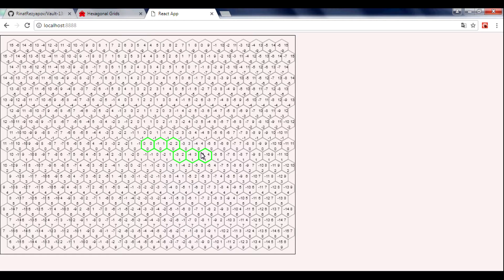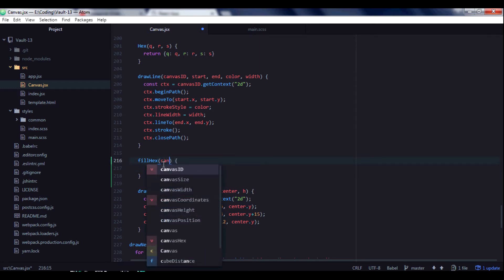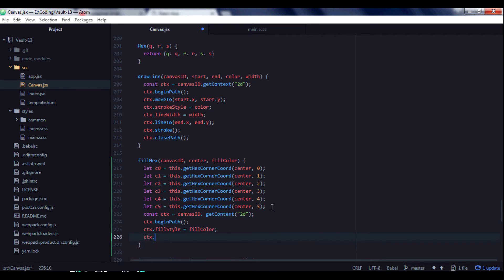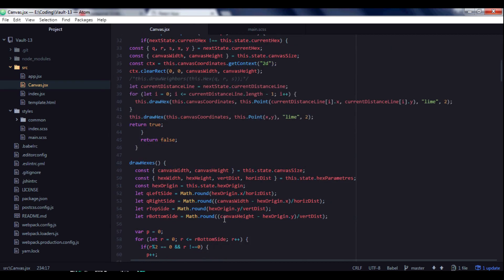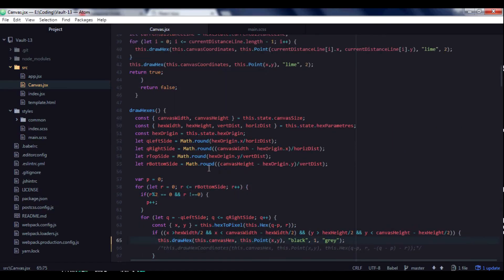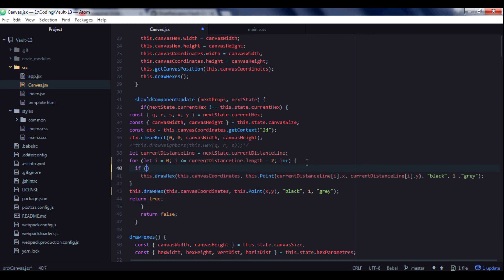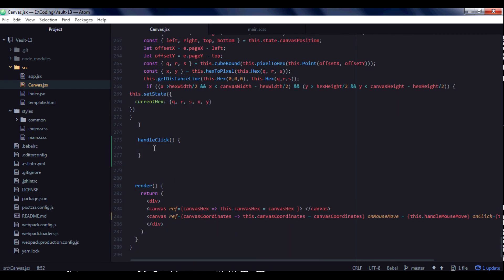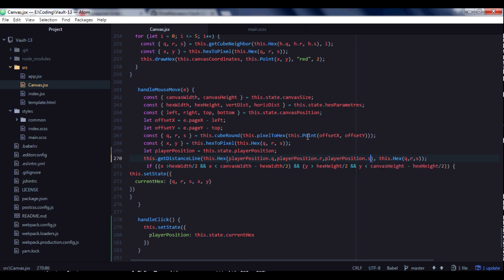7. Moving on hexagonal grid using canvas, javascript and react js (html canvas game tutorial)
Install NodeJS with default settings (Recommended For Most Users)

Install your favorite editor.